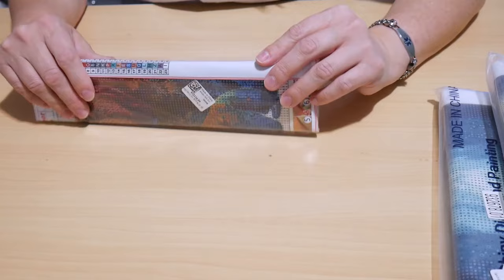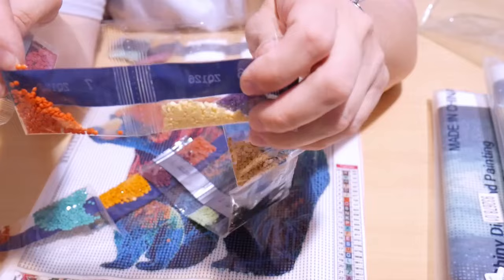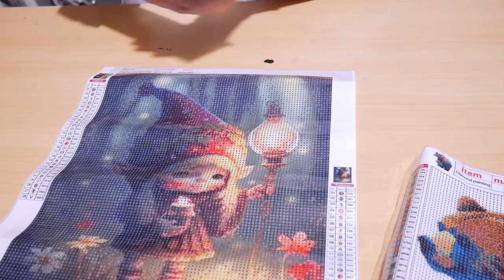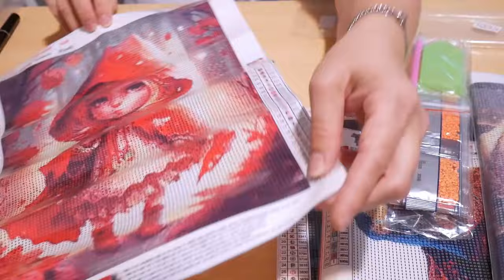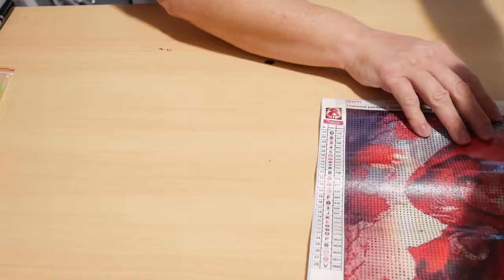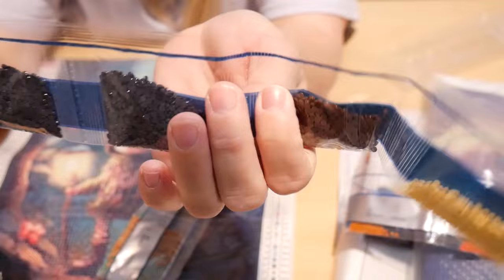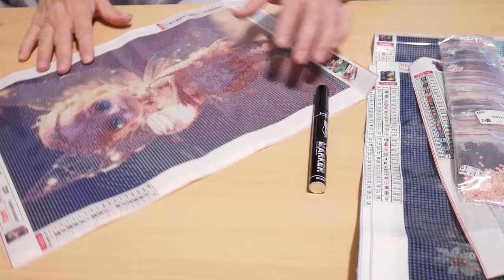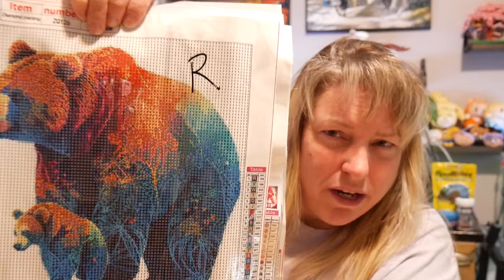Another New Ecoolbuy haul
This is another haul that I got backed up on with all that has been going on here. This is before my surgery. Links are below: